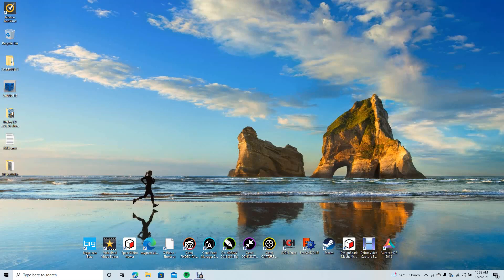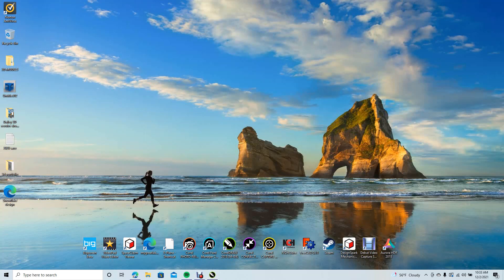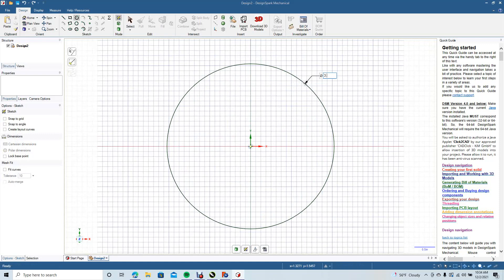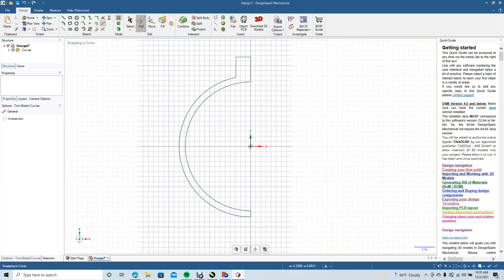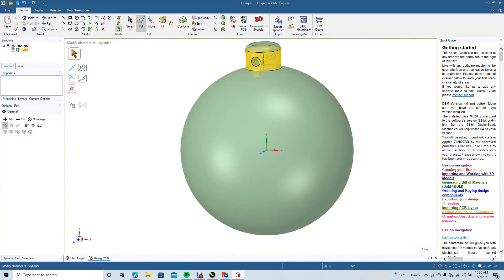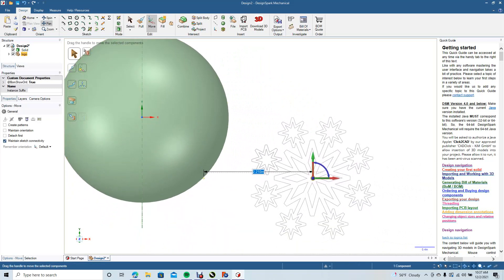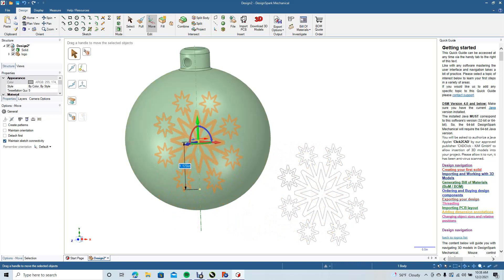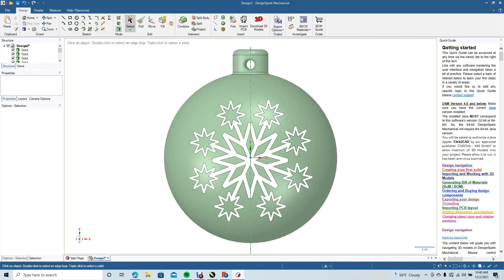How to create a Christmas tree snowflake decoration with design spark mechanical, and Corel draw.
This tutorial will go over how to use the revolve feature, and how to save a file from Corel draw to free cad, then finally to design spark mechanical. The 3D model will be hollow, and 3.5 inches in size.